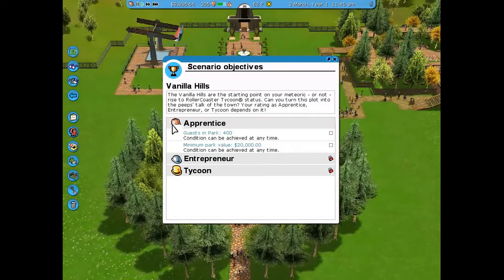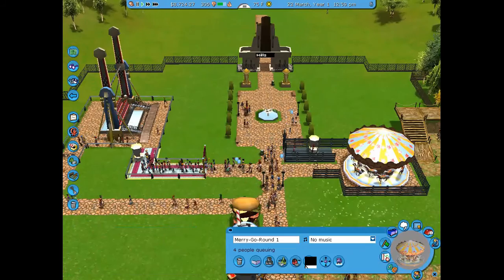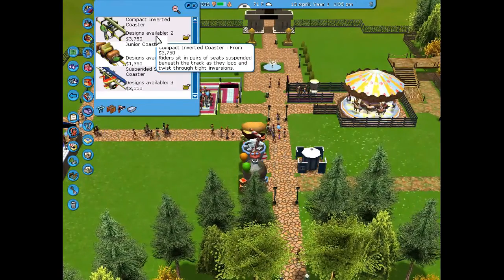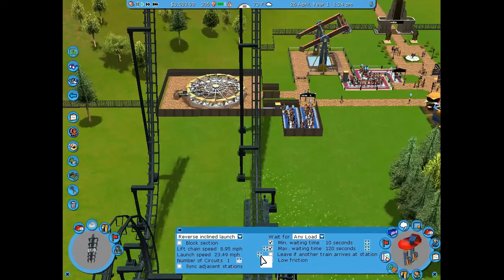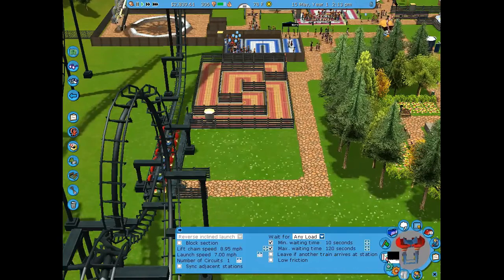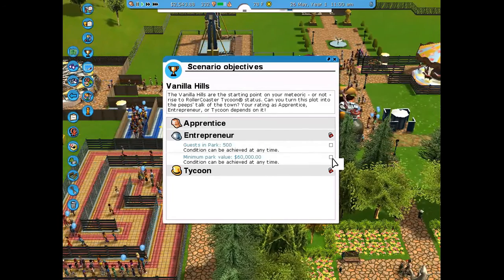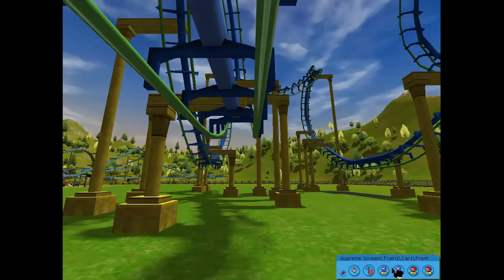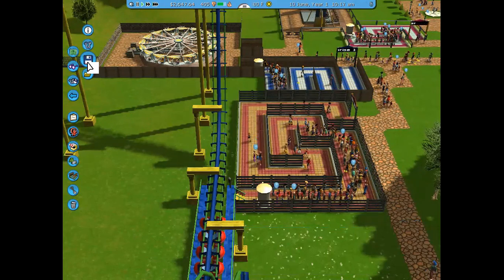Roller Coaster Tycoon 3 Campaign Part 1: VANILLA HILLS!!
In this new series I tackle the campaign of rollercoastertycoon3, do you think I have what it takes to master the apprentice level? Find out in the video!